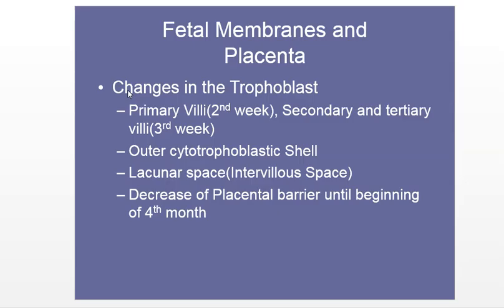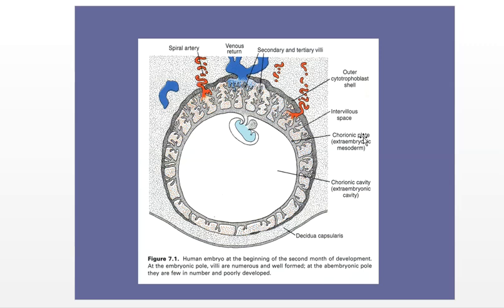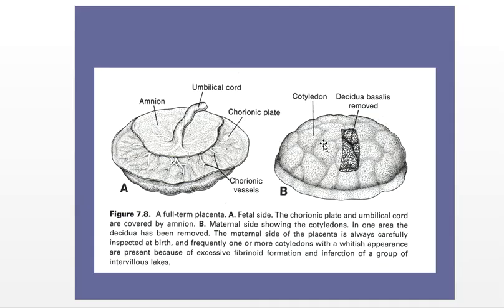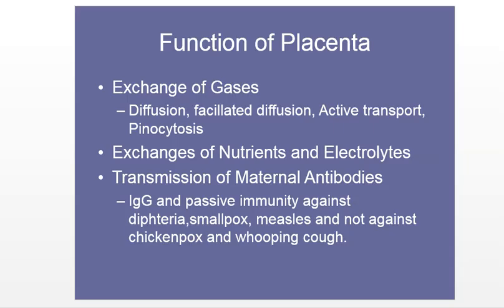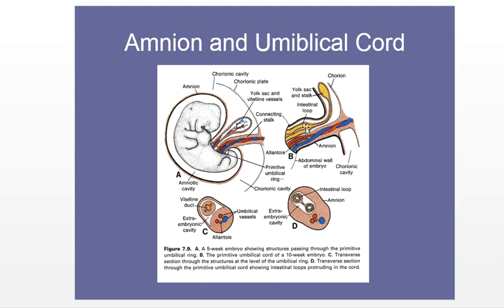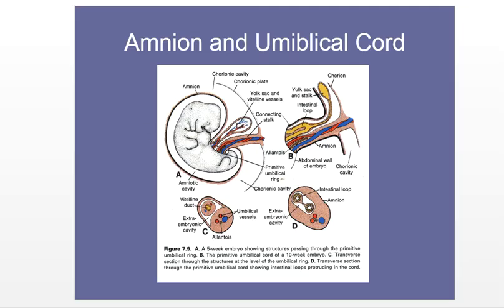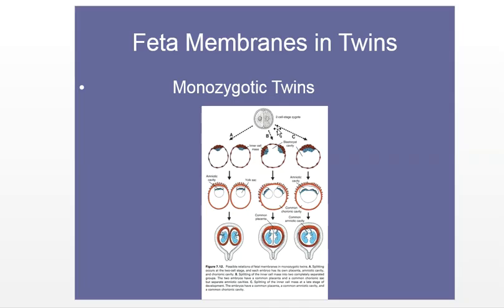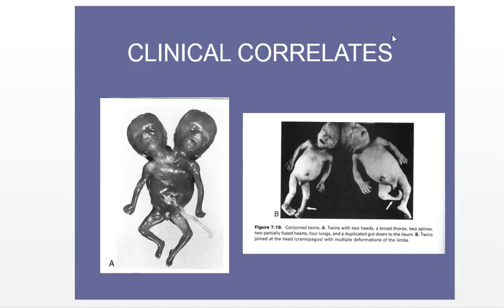FETAL MEMBRANES AND PLACENTA